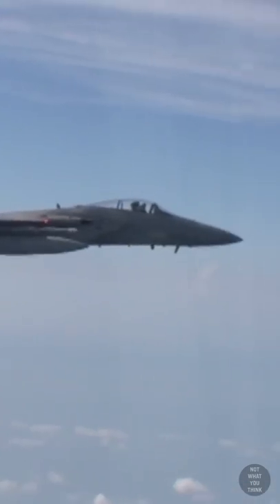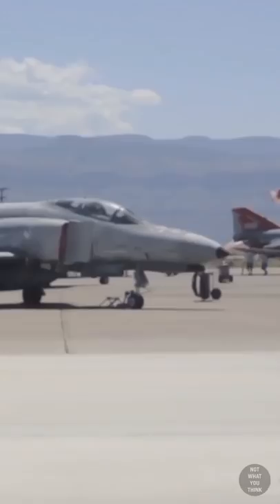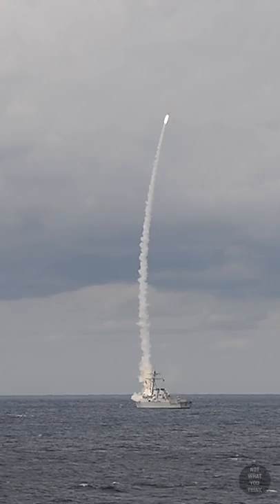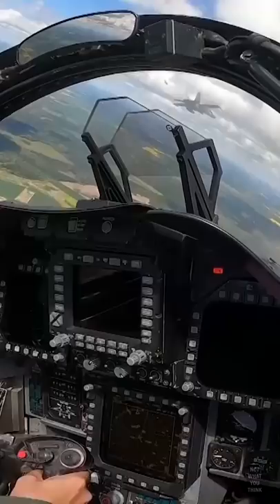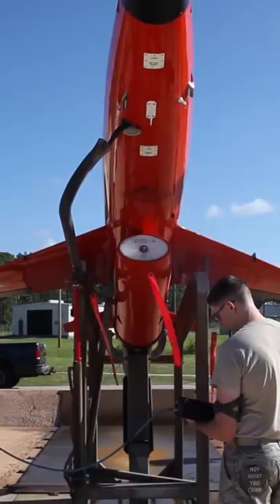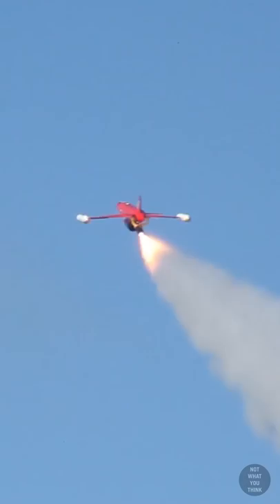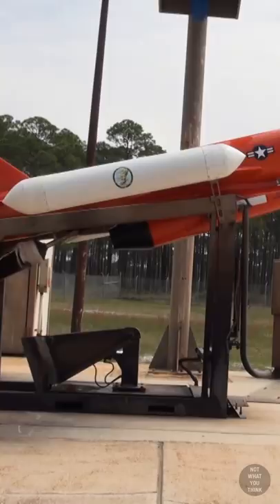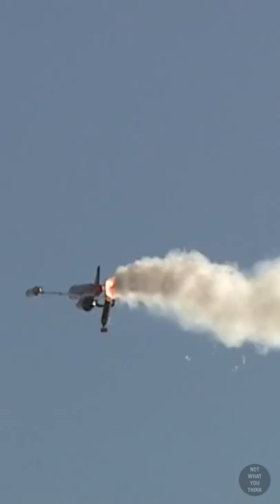Not All Retired Aircraft Retire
Some retired aircraft like F-4 Phantom II and F-16 were modified to serve as aerial targets. But there's more, subscale models are also used which provide a cheaper alternative